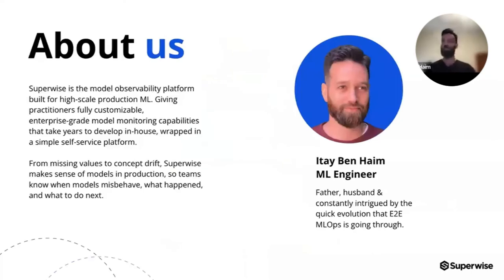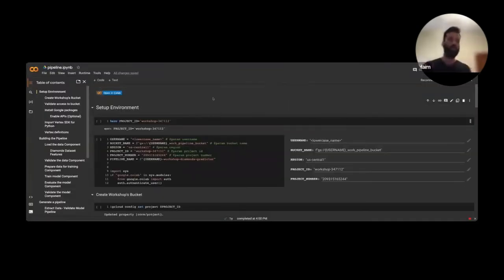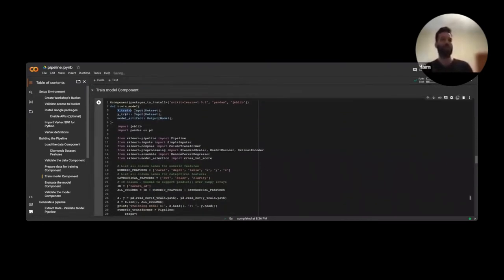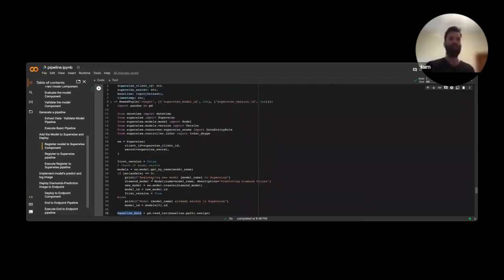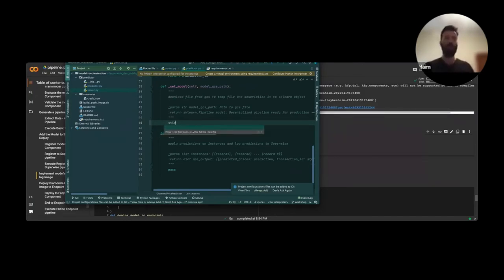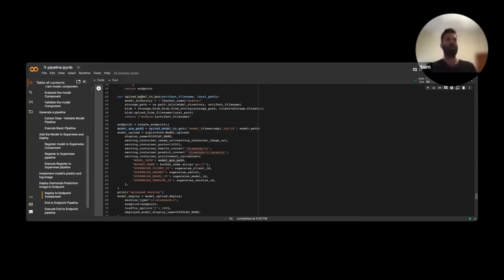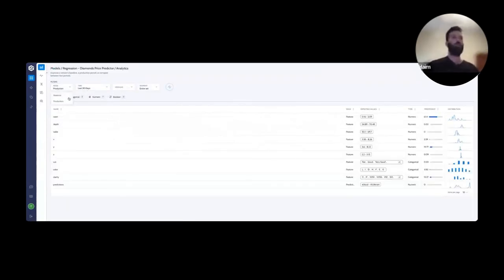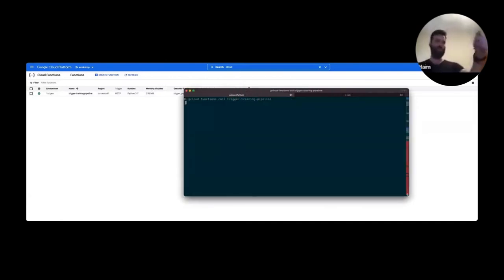MLOps Tutorial: Build CI/CD Pipelines for Continuous ML Training, Deployment & Monitoring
Dive into MLOps essentials with this hands-on tutorial (Part 1) on building a continuous ML stack! 🚀 Perfect for ML engineers, data scientists, and DevOps teams learning to automate CI/CD + CT pipelines for scalable machine learning workflows using Kubeflow on Google Vertex AI.

Join SUPERWISE's Itai as he guides you through creating a robust ML pipeline from scratch: Extract and validate data (using the Diamonds dataset), prepare splits, train a Random Forest model with scikit-learn pipelines, evaluate performance, register models for observability, deploy to Vertex AI endpoints, and integrate monitoring with SUPERWISE® to detect drifts and trigger retraining.

Key takeaways:
-Set up end-to-end ML pipelines: From data loading to model validation and deployment.
-Containerize serving apps with Flask and Docker for production-ready inference.
-Implement continuous training (CT) strategies: Data-driven retraining via webhooks and policies.
-Monitor ML models in production: Use Superwise for feature stability, incident detection, and automated alerts (e.g., via Slack or Cloud Functions).
-Best practices for MLOps maturity: Overcome challenges like data shifts, model decay, and scaling to thousands of models.
-Tools spotlight: Kubeflow, Vertex AI, scikit-learn, Flask, and Superwise for observability and governance.

At Superwise.ai, we deliver enterprise AI governance to prevent hallucinations, ensure compliance (GDPR, CCPA, EU AI Act), and provide real-time observability for your ML pipelines and agents.
Early adopters: Claim free lifetime access (limited spots!) – no credit card needed. Get 50,000 monthly requests, full safety policies, monthly office hours, and priority Slack support (normally $299/year – free for pioneers)!

Build efficient MLOps pipelines today – watch now and automate your ML lifecycle! What's your biggest pipeline challenge?